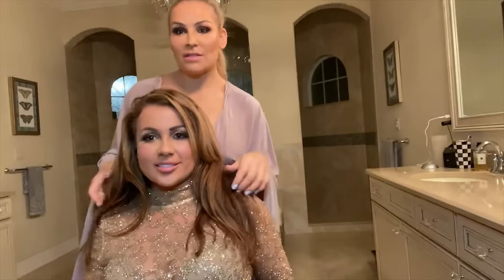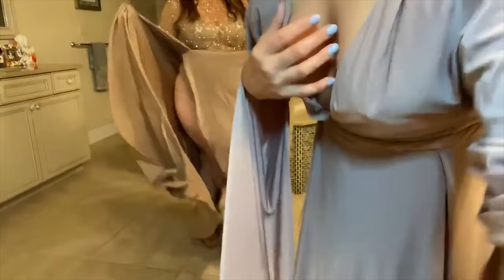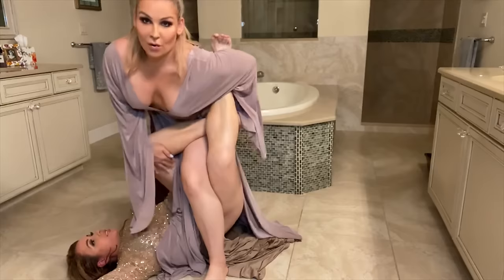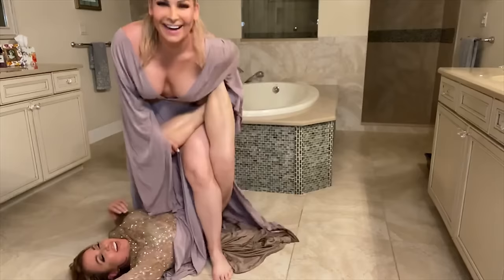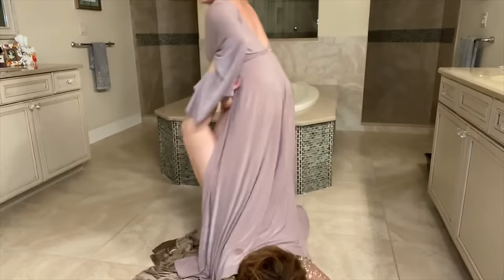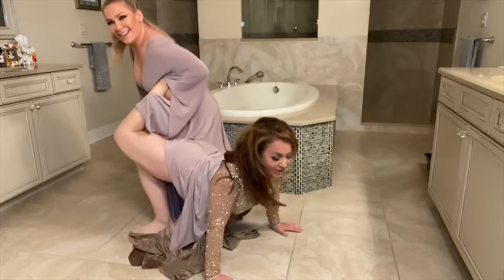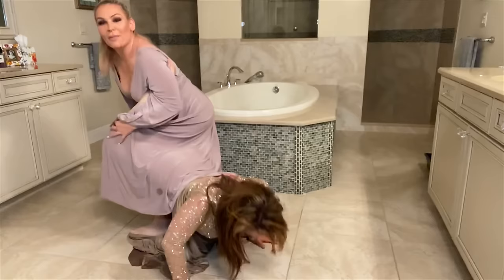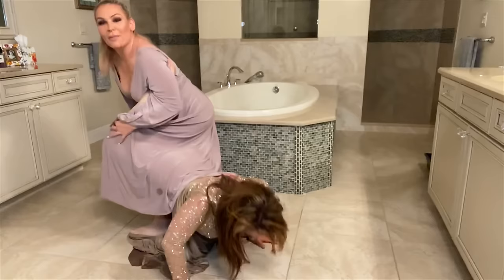How to do the Neidhart Sisters' Sharpshooter | TheNeidharts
Hi everyone! Welcome to the Neidhart sisters Nattie and Jenni's Youtube channel. Today Nattie is showing everyone how to do the sharp shooter! This is our most highly requested video yet!

About TheNeidharts:
Growing up in one of the most famous wrestling families in the world, come inside the world of "The Neidharts!" From food to fashion, makeup and special events, travel, wrestling, reality tv, fitness, nutrition, mental health, kitties and everything lifestyle, we promise to keep it real!

We hope you enjoy sharing our journey with us...bon appetite!